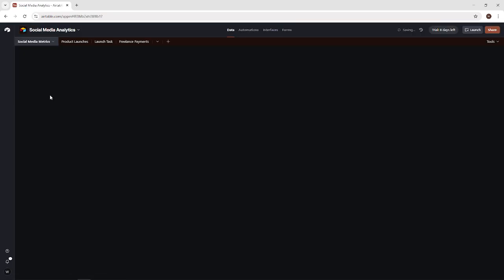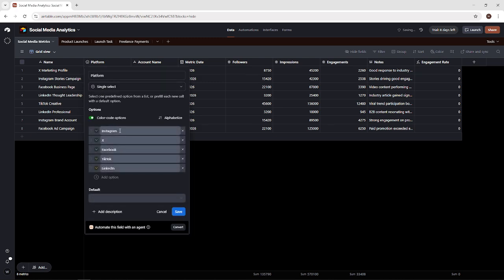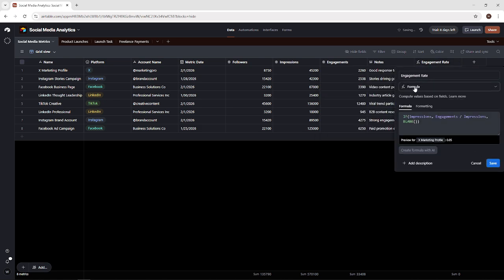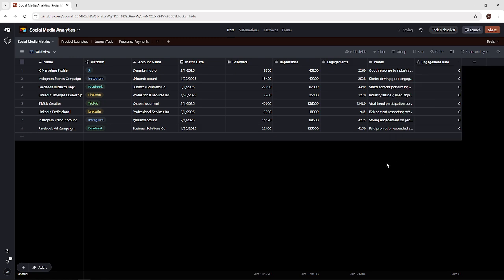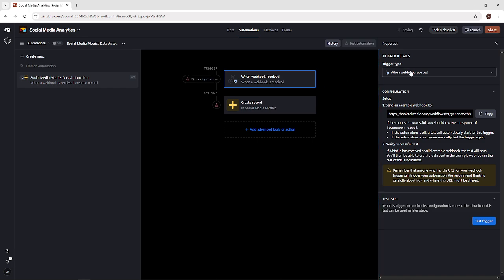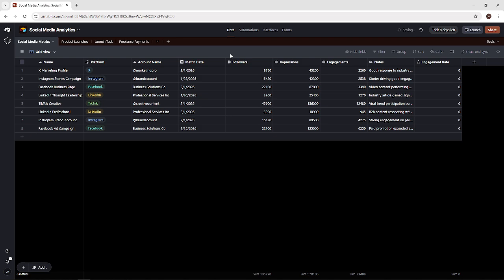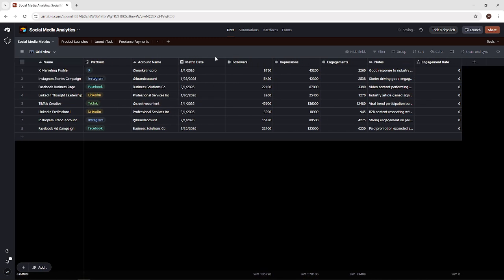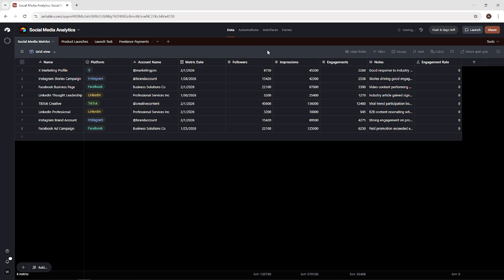How To Automate Social Media Analytics In Airtable [Growth Tracking]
In this step-by-step growth tracking guide, you’ll learn how to automate your social media analytics inside Airtable so you can monitor performance, track KPIs, and scale faster without messy spreadsheets. Instead of manually checking Instagram, YouTube, TikTok, or X metrics every day, you’ll build an automated system that pulls data into one clean dashboard. This saves hours weekly and gives you real-time insights to improve content strategy, engagement, and ROI.

🔹 What You’ll Learn:
-How To Structure An Airtable Base For Tracking Posts, Platforms, And Performance Metrics
-How To Create Fields For Views, Clicks, Watch Time, Followers, And Conversions Automatically
-How To Use Forms And Imports To Capture Social Data Without Manual Copy Pasting
-How To Connect Automation Tools Like Zapier Or Make For Scheduled Data Syncing
-How To Build Dashboard Views With Filters, Charts, And Growth Summaries
-How To Calculate Engagement Rate, CTR, And Weekly Growth Using Airtable Formulas
-How To Track Multiple Platforms In One Centralized Analytics Workspace
-How To Generate Reports For Sponsors, Clients, Or Team Performance Reviews

💡 Pro Tip: Create weekly and monthly summary tables with rollups and formulas. This gives you instant growth snapshots and helps you quickly spot what content formats are scaling fastest.

By the end, you’ll have a fully automated analytics system that tracks every post, measures growth accurately, and helps you make smarter, data-driven social media decisions.